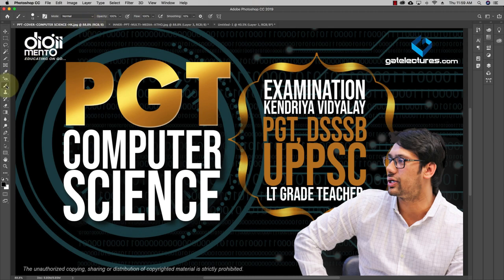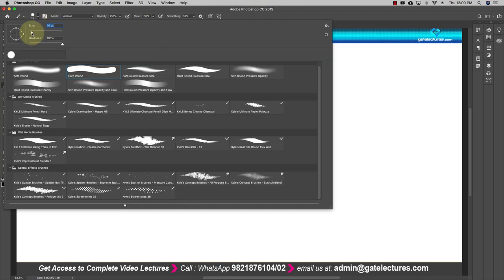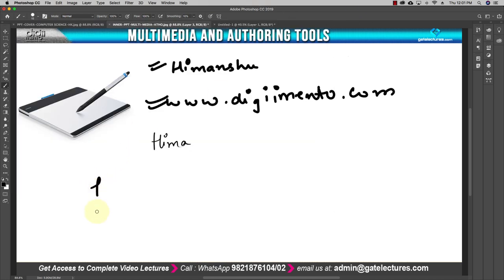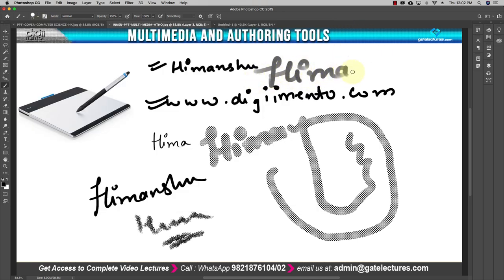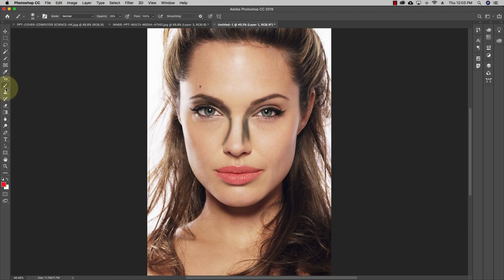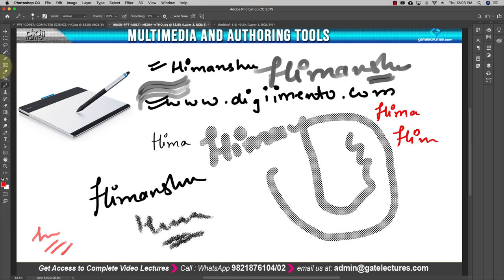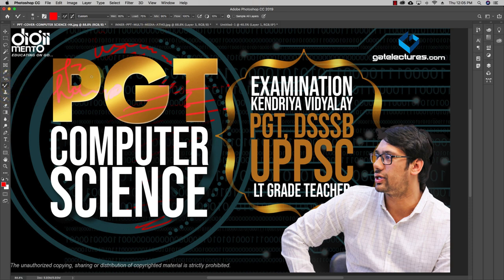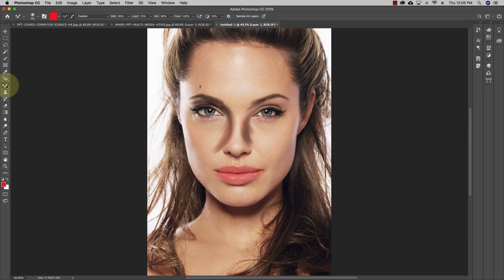Multimedia & Authoring 07 Brushes in Adobe Photoshop KVS PGT Computer Science